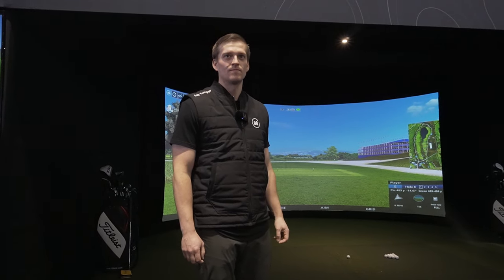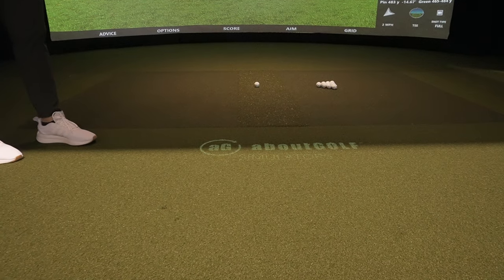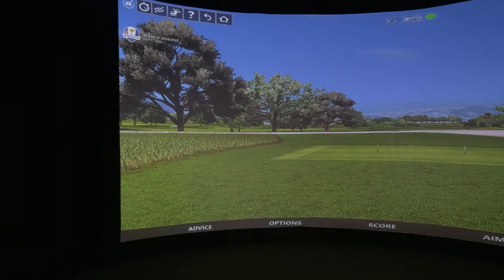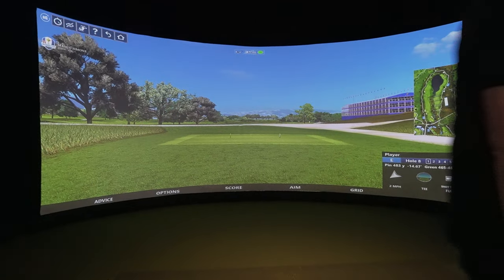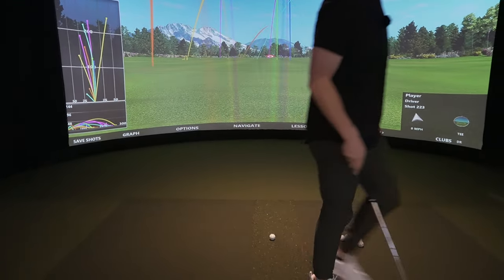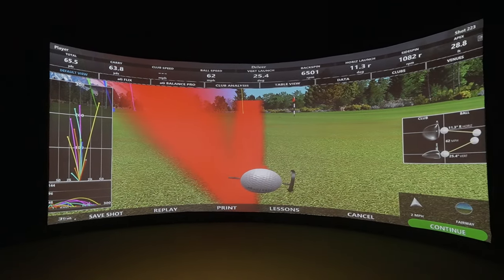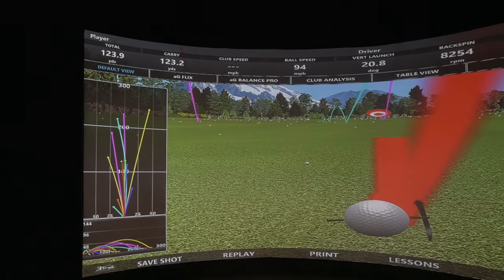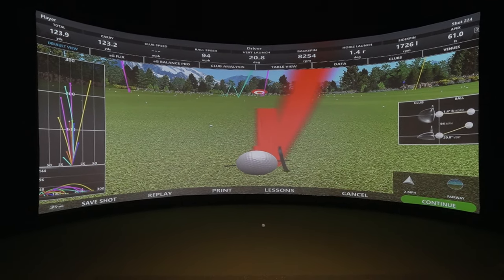aboutGolf at the 2024 PGA Merchandise Show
Par2Pro checks out aboutGolf at the 2024 PGA Merchandise Show.